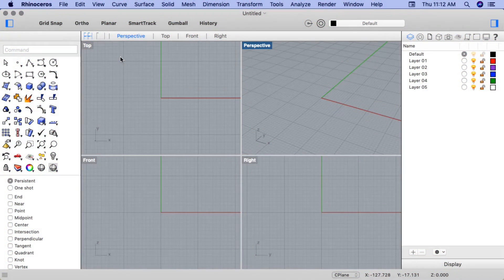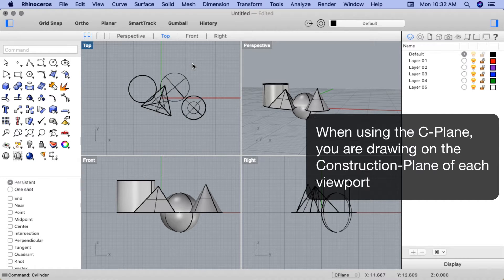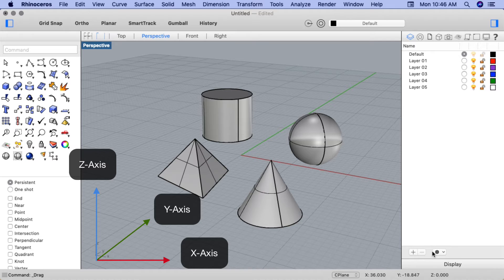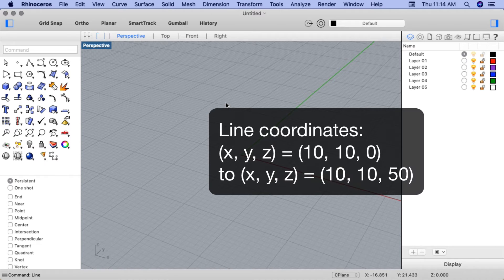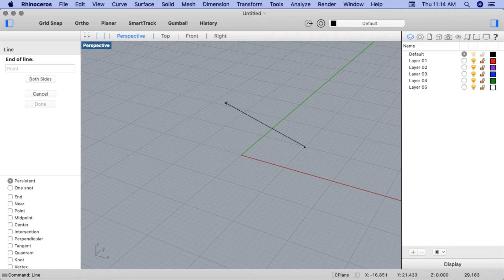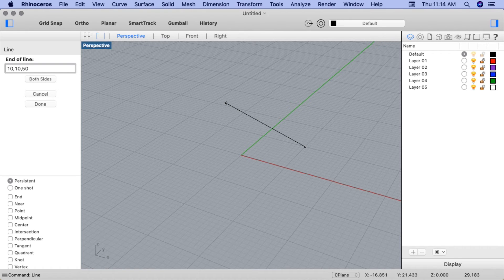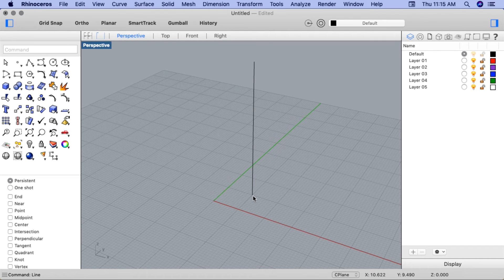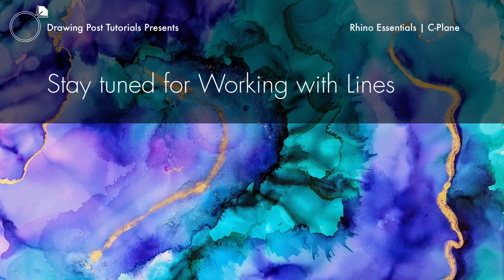Learn Rhino 3D in 11 Simple Ring Band Projects. Rhino Essentials 2: The CPlane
In this lesson, I will take you through the basics of Rhino's Construction Plane, or C-Plane. You will also learn how Rhino's 3D coordinate system functions, for accuracy in designing.